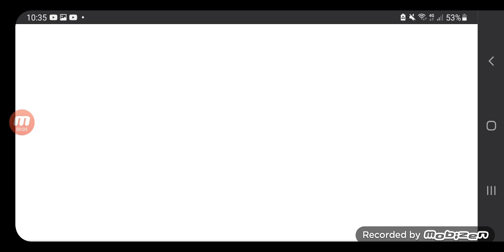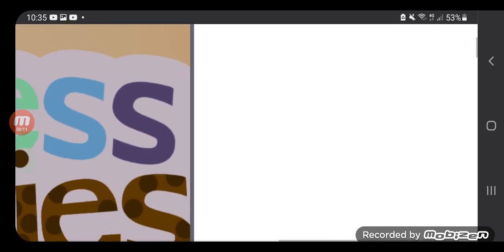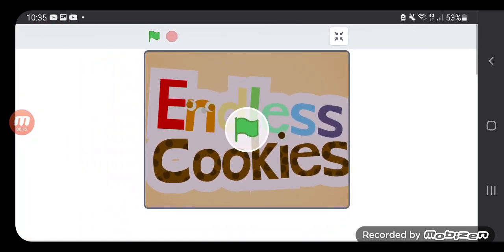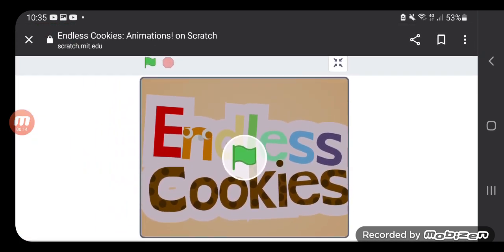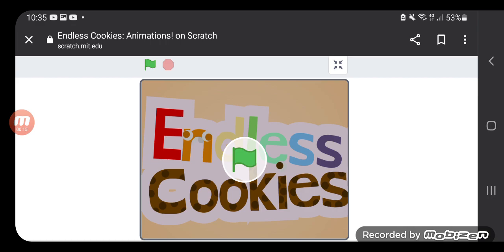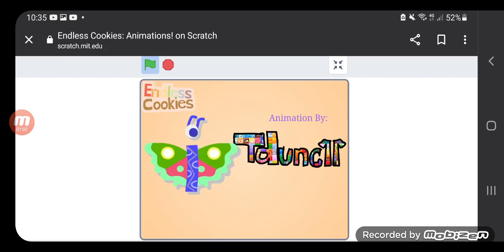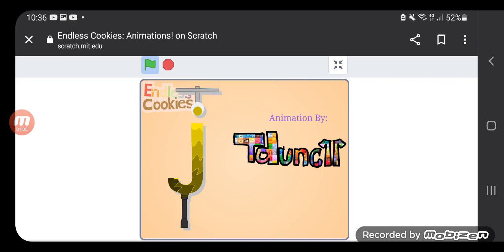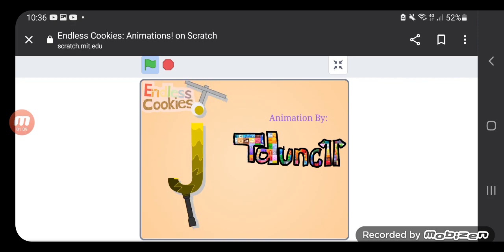endless cookies?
what?